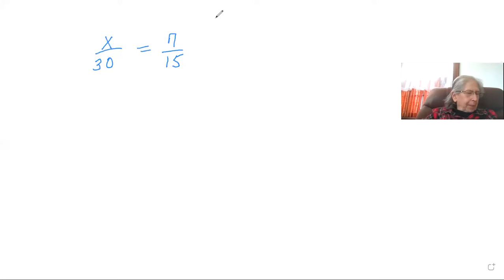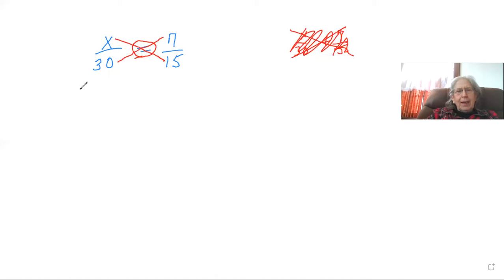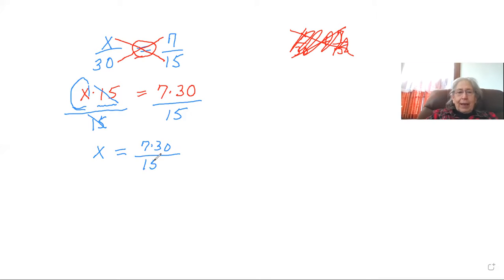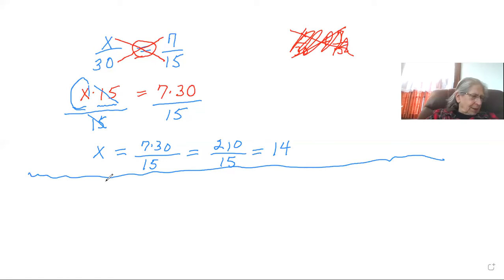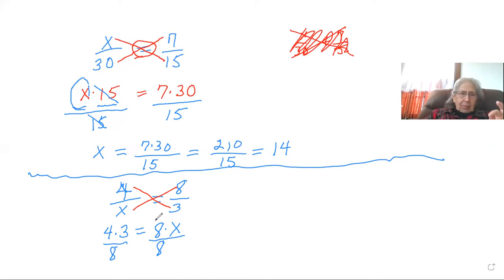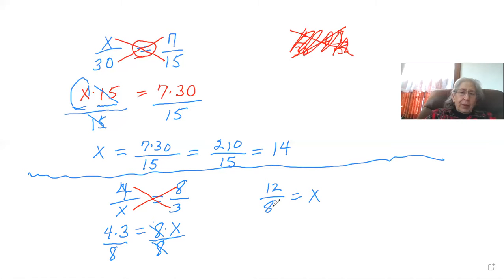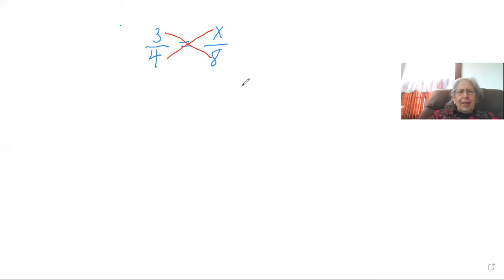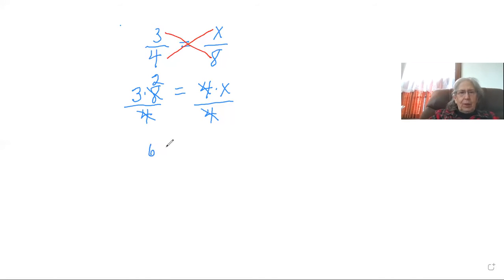Restore Lesson 15A: Solving Proportion Equations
Solving equations of the form   fraction1 = fraction2    when one of the numerators or denominators is an x.